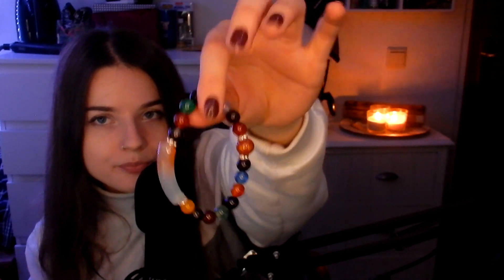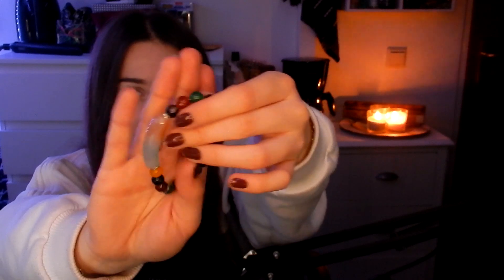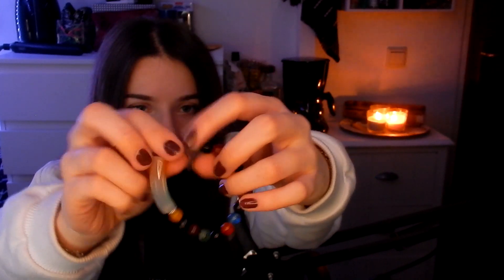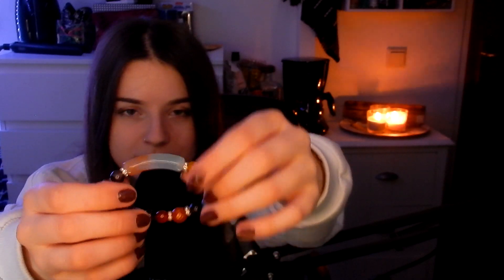Trying a New Microphone for ASMR 🎤 Tapping on Different Items, Whispering, Hand Sounds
Hi guys, in this video I'll be testing a microphone by Maono for ASMR. The video contains tapping on different items, some mic brushing, whispering, hand sounds, and more.

xx Chaeri